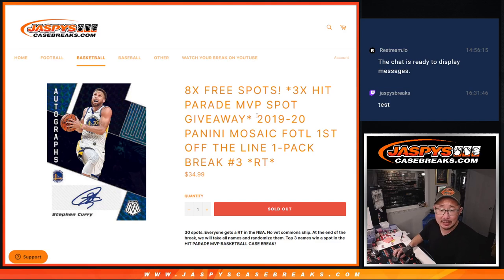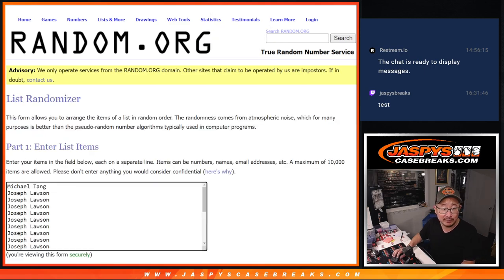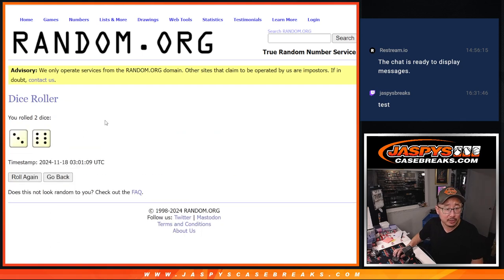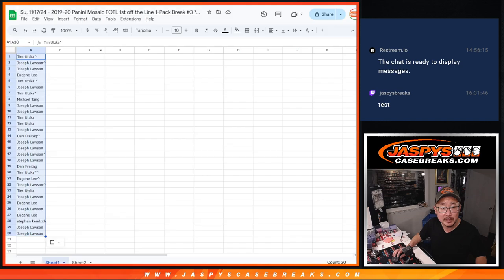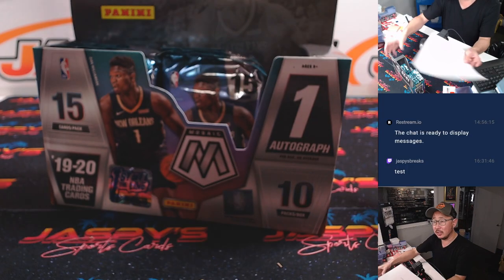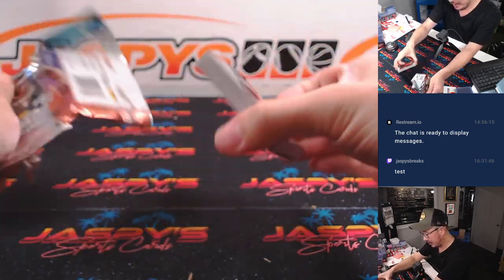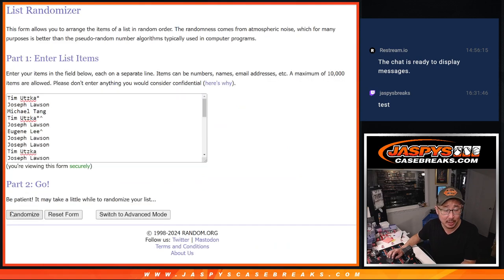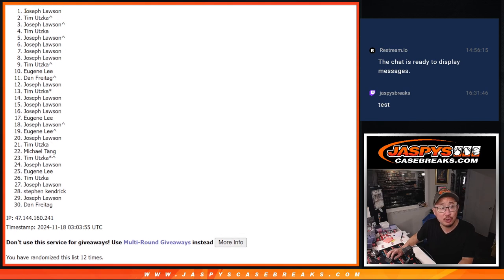Su, 11/17/24 - 2019-20 Panini Mosaic FOTL 1st off the Line 1-Pack Break #3 *RT*